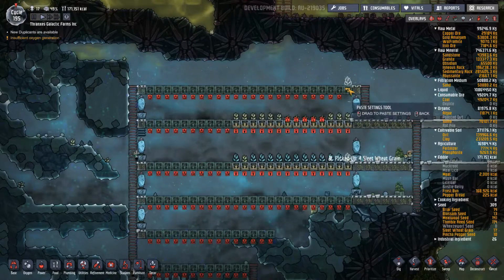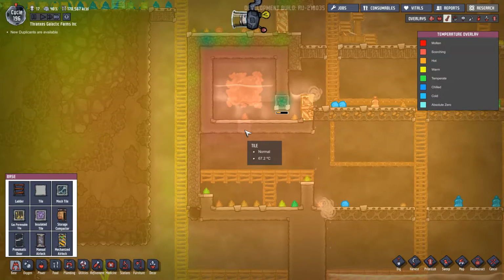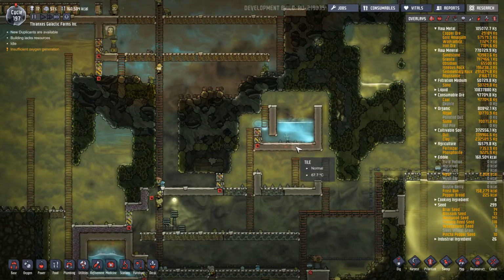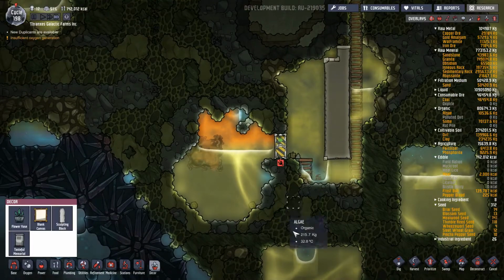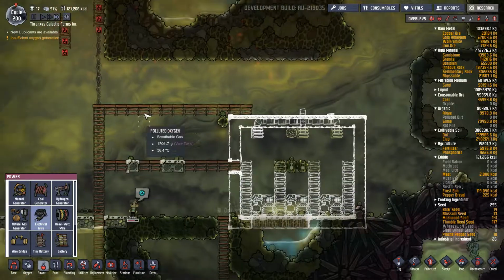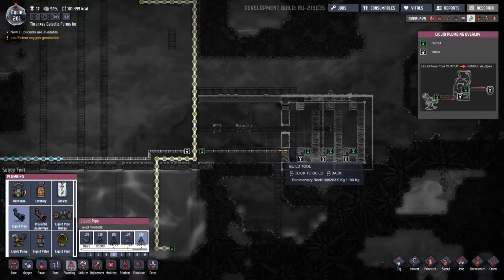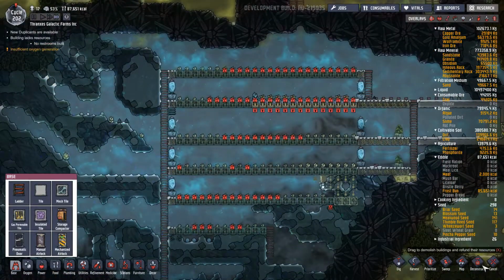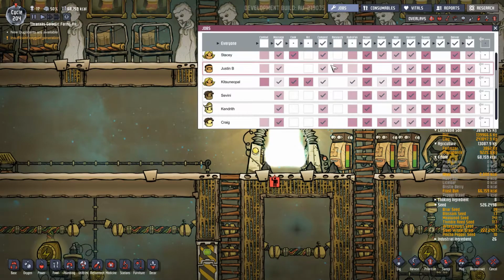Oxygen Not Included (S3) 25: Cycle 200! Let's Play ONI Agricultural Upgrade Gameplay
This is Oxygen Not Included brought to us by Klei Entertainment.  In this episode we get some more helping hands and increase our duplicants even more.  Also, as the title suggests we hit cycle 200!  We are doing pretty good considering we have been using algae this whole time to keep the oxygen in the base supplied.  Oh how the times are changing now though, it's time to up our food production handle our CO2 buildup and start thinking long term about O2 production and cooling the base down.  Here's to another 100 cycles!

Let's Play Oxygen Not Included Season 3 Agricultural Upgrade